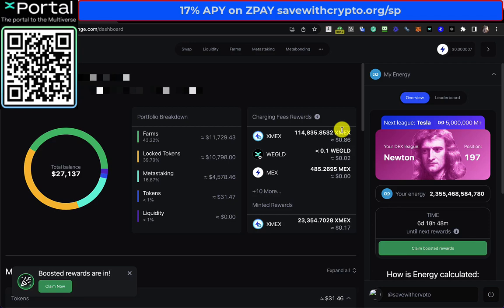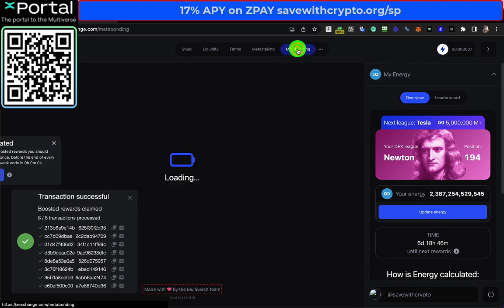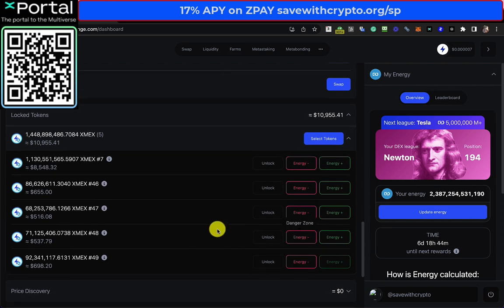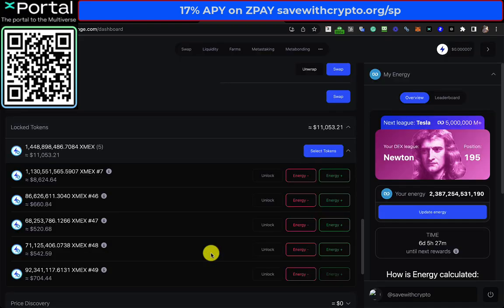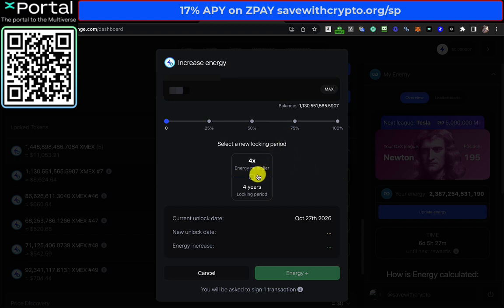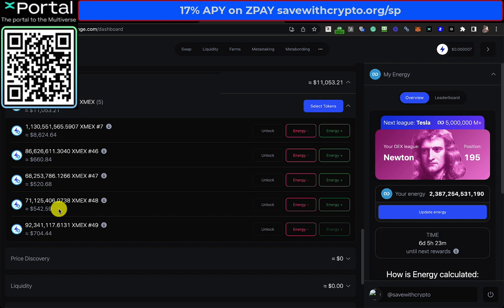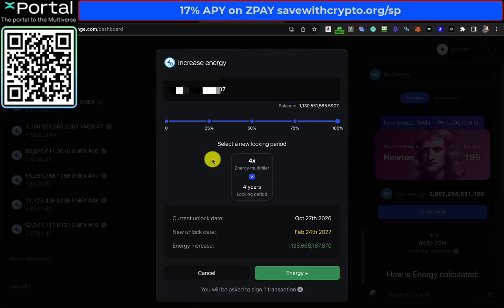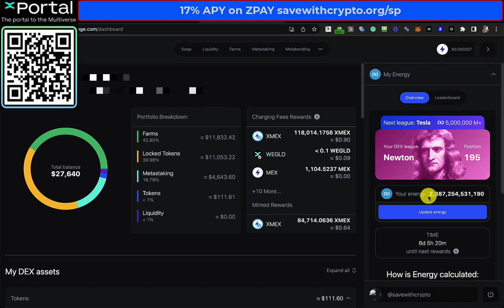xExchange DEX: What Does The Future Hold For This DEX, MultiversX, MEX, XMEX & EGLD, Is It All Dead?